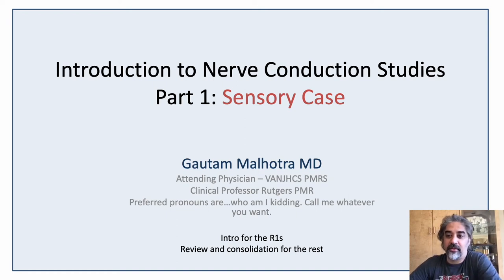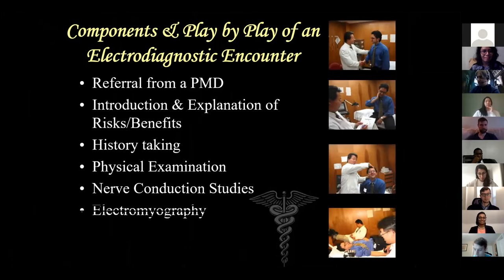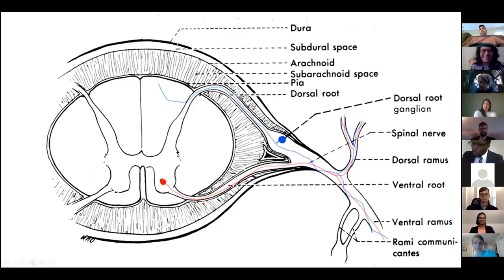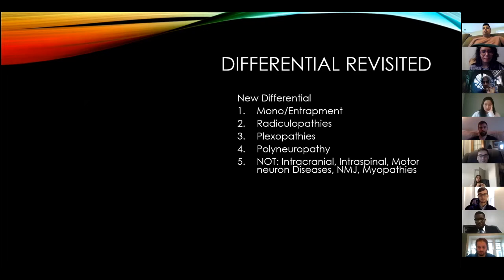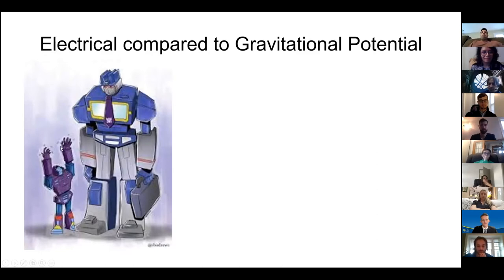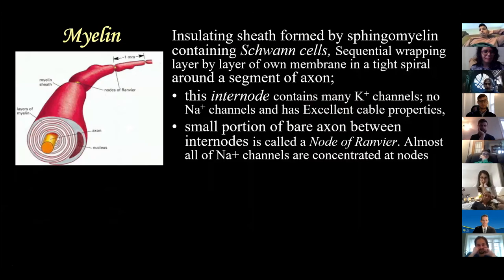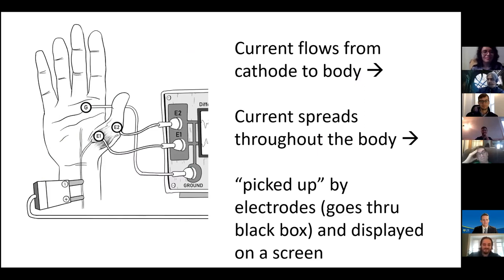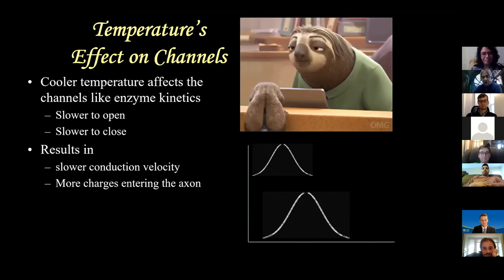GMNR Legacy Series: Introduction to Nerve Conduction Studies part 1: Sensory Case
Gautam Malhotra MD attempts a new way of explaining the fundamental sciences that inform electrodiagnostic medicine (neurophysiology, physics, instrumentation, volume conduction theory). The trainee is encouraged to go through it slowly over a long period of time to truly understand and digest these very heavy but important concepts. This is a recording from 10/21/2021 University of Rochester PMR Residency Program invited lecture (thanks to dr. sara salim). Many of the images are scanned from Dr. Daniel Dumitru's textbook (highly recommended!).

"GMNR" is a tongue-in-cheek play on words (PM&R) which stands for Gautam Malhotra's Notes and Reviews.

The GMNR Legacy Series includes 20 years' of educational content created by Gautam Malhotra MD for Physical Medicine and Rehabilitation trainees (both resident physicians and medical students).

0:00 Intro to lecture and me
1:09 MSK vs NM much like Star wars vs Marvel
2:23 The 2 Black Boxes of Electrodiagnosis
3:24  Outline of Lecture
3:50 What is Physiatry and Edx
8:18 Play by play of an encounter
11:10 The Neuromuscular Differential
18:34 Working through a case
27:27 Nerve Conduction study and evoked response defined
28:03 Sensory nerve conduction studies defined
28:54 Sensory Nerve anatomy
31:40 The Setup, Stimulator, and brief review of Physics
38:44  Membrane Physiology: Resting Membrane Potentials, Action Potentials, Capacitive Current,
42:57 Unmyelinated vs Myelinated Propagation (Saltatory vs my definition of Natatory)
45:53 How the stimulator evokes a potential
47:26 Instrumentation: Electrodes
50:19 Stimulus Artifact
51:20 Introduction to Volume Conduction Theory
53:02 How the waveform on the screen is Picked up by the electrodes
54:28 The SNAP is a histogram
56:01 Quiz: Direction of Action potential propagation
57:12 Temperature's effect on SNAPs
58:33 Instrumentation: the Differential Amplifier
59:04 amplification and gain,
1:00:03 Cancelation of noise at the Differential Amplifier explained
1:02:12 Surface Electrode Placement "4 centimeters"
1:05:40 Instrumentation: Filters
1:06:14 Frequency Spectrum Analysis and how filters affect the waveform
1:09:06 Instrumentation: Sound (the speaker)
1:09:20 Instrumentation: analong to digital conversion and averaging
1:10:56 Instrumentation: Displays and Sensitivity explained
1:12:18 Bitterman-Malhotra Interpretation Animated
1:13:23 Revisiting Evoked Response and SNAP definitions
1:14:25 Orthodromic vs Antidromic Studies
1:16:23 Stimulation Terminology
1:18:20 Malhotra's Approach to Obtaining a Waveform
1:18:43 What we Measure: Amplitude
1:20:00 Overstimulation can inadvertently affect amplitude
1:20:28 What we Measure: Latency
1:21:16 Overstimulation can erroneously shorten onset latency
1:21:48 Overstimulation can lead to excess Stimulus Artifact obscuring your onset. Anodal Rotation can help
1:23:00 What we Measure: Conduction Velocity
1:24:35 Placement Error (Reversed Stimulator) can affect latency
1:25:06 What we Measure: Phases, Duration, Area
1:26:20 Temporal Dispersion and Phase Cancellation explained
1:31:15 Sources of Error per Wilbourn
1:31:20 Return to Case with analysis of waveforms
1:32:37 My electrodiagnostic Impression and revisiting the Differential
1:33:30 Review and Wrap up
1:34:19 Dr. Salim's advice for learning Edx
1:36:00 Q&A
1:44:46 Dr. Salim cracks dr. malhotra up and references the Bactrian sign